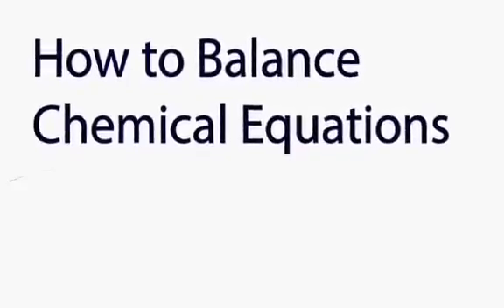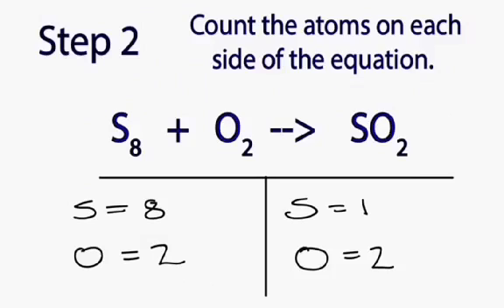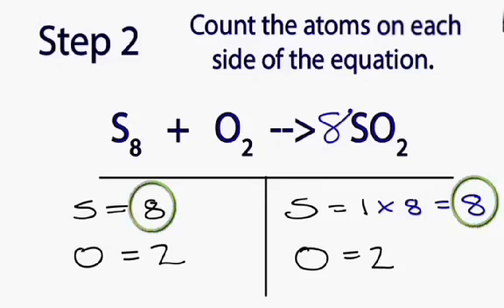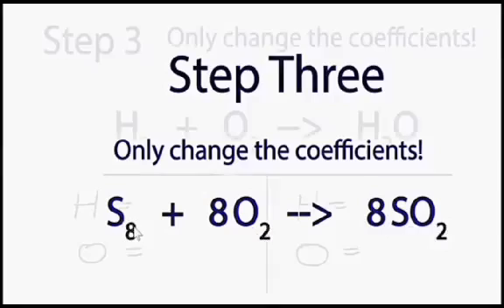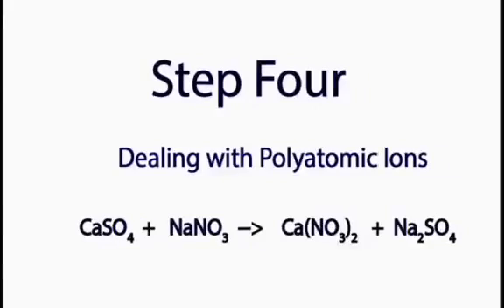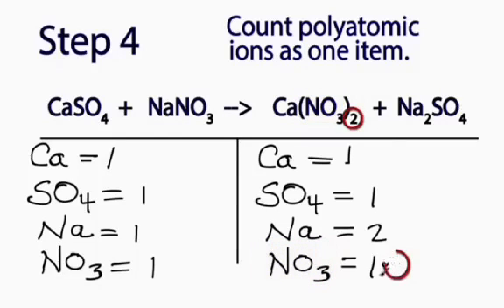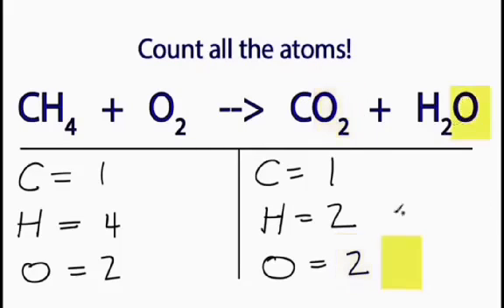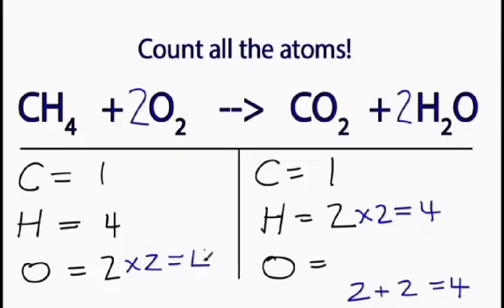How to balance chemical equation in 5easy steps.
Simply 5 easy steps to make it perfect...

5 Steps for Balancing Chemical Equations...

How to balance chemical equations step by step...

How to balance chemical equations with odd numbers...

How to balance chemical equations with brackets...

How to balance chemical equations with charges... 🤓🧐😍😍

CAMERA USED: IPhone5 and REAL ME C2
Edited in Kinemaster
Sounds from YouTube Creator Studio

SEND ME YOUR GIFTS! at
#55 Santiago Concepcion Tarlac, Philipines 2316

"KEEP LOOKING UP... THAT'S THE SECRET OF LIFE."